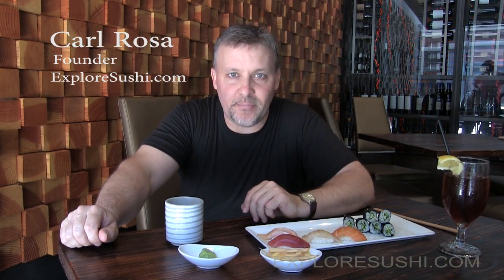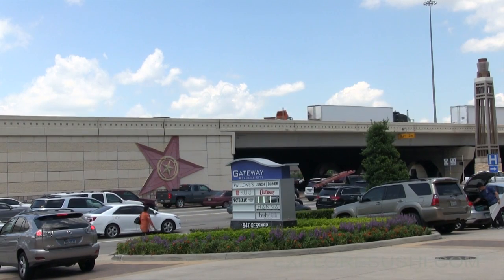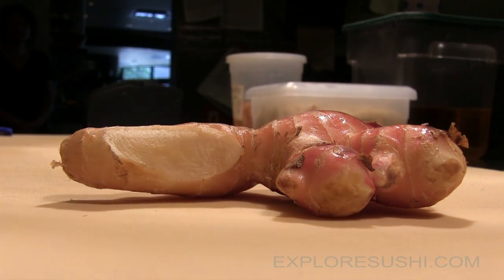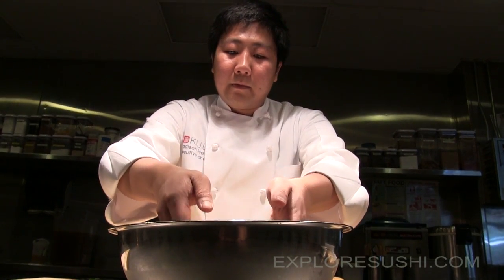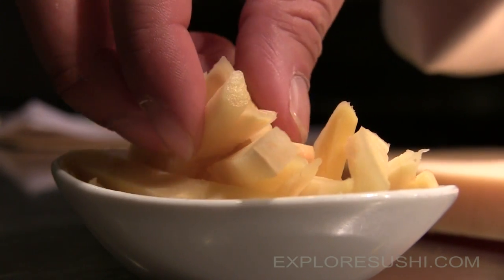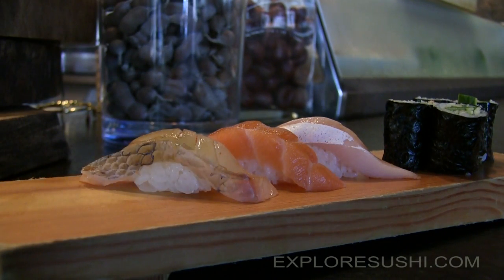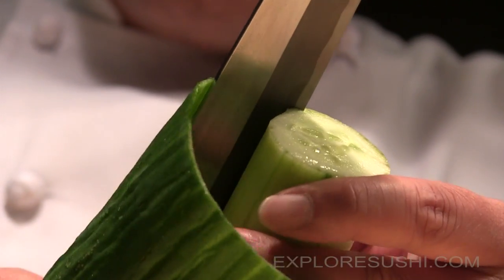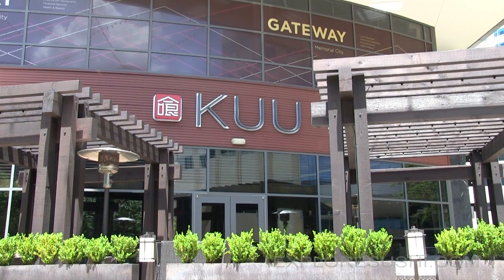KUU FINAL VIDEO